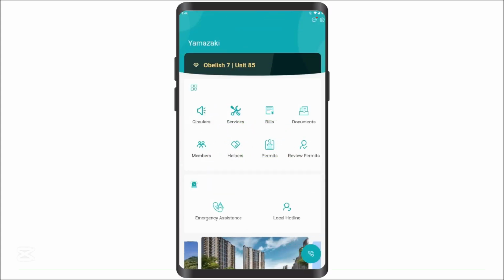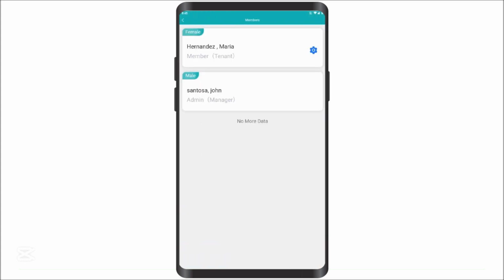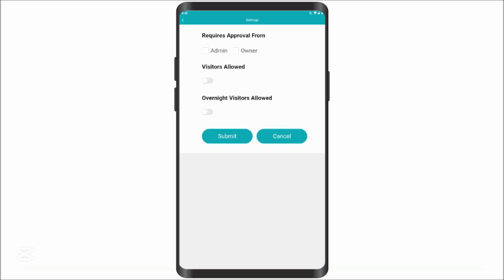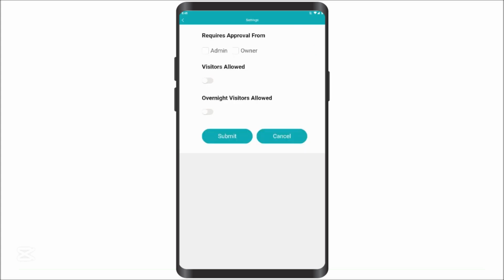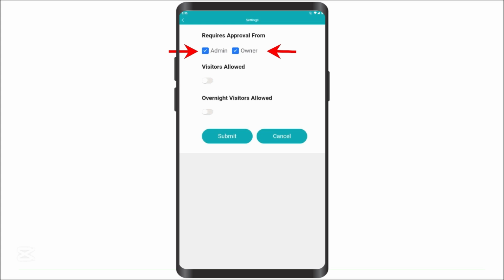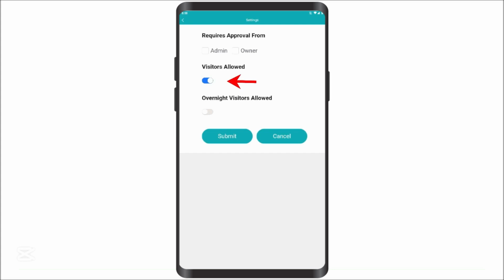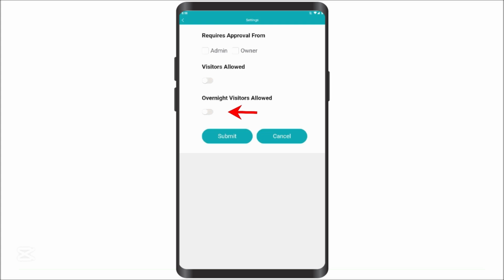JEEVES Tutorial - How to Configure Permit Approval Setting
Welcome to JEEVES!

This tutorial shows how to configure settings that affect how your tenants use the JEEVES app. This function controls the Approval of Permits.